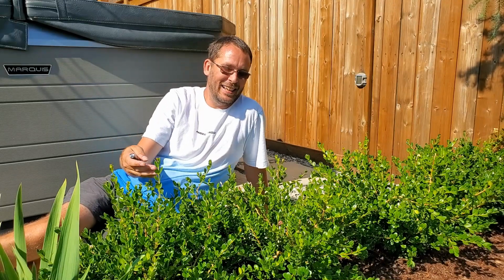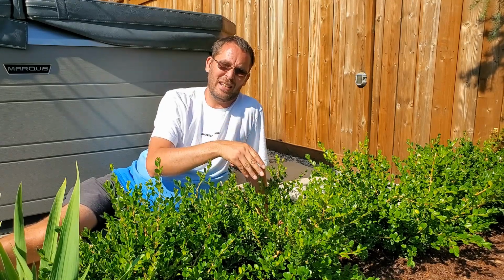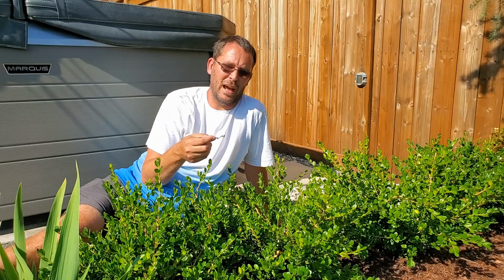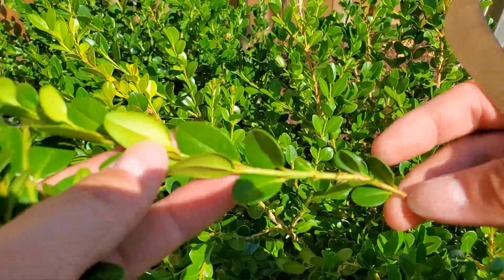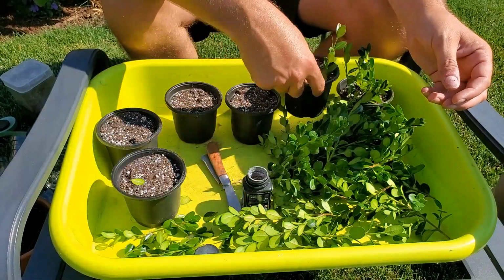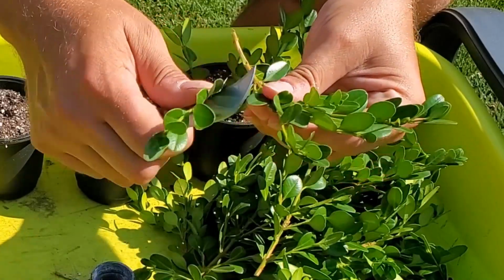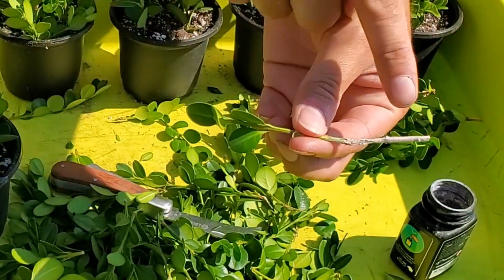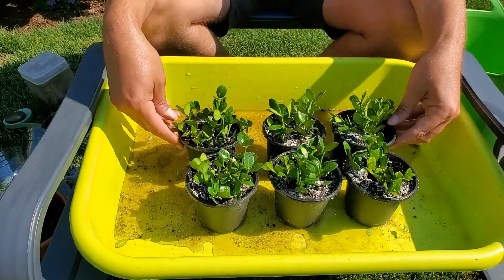How to Propagate Boxwood from Cuttings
Here are some of the amazon links to the products i used.

Pots with greenhouse lids:
Amazon .ca

Amazon .com